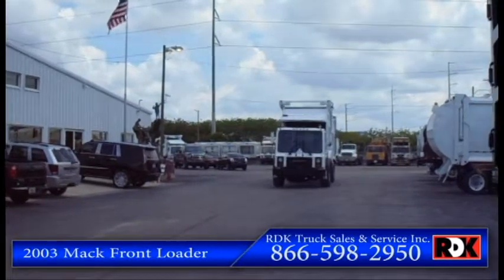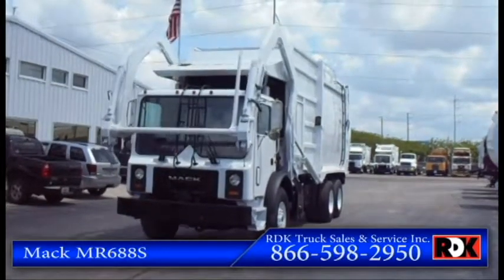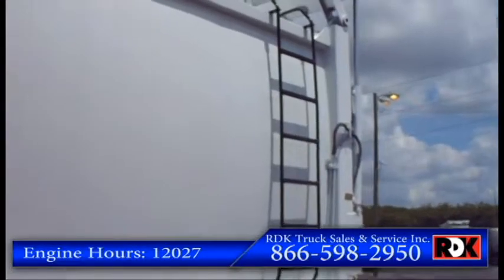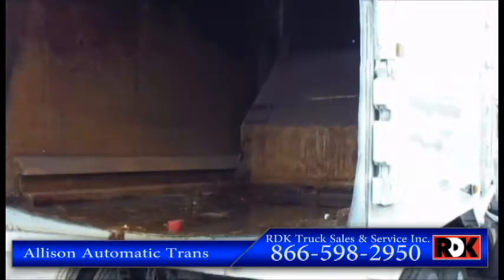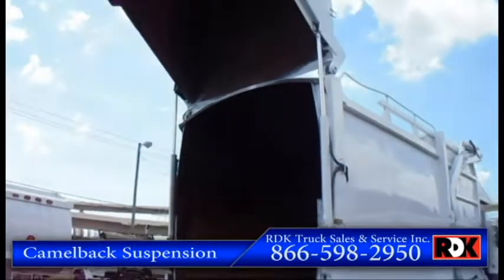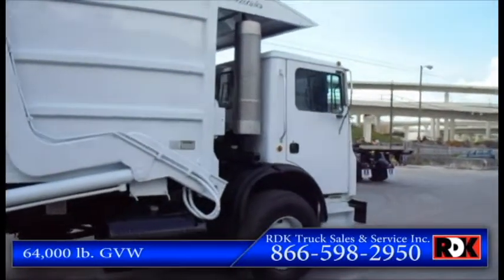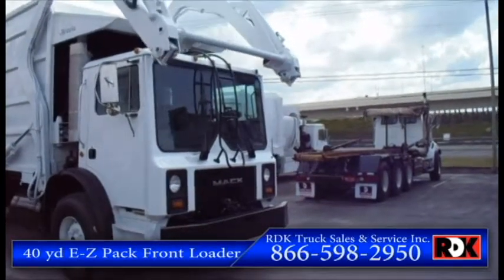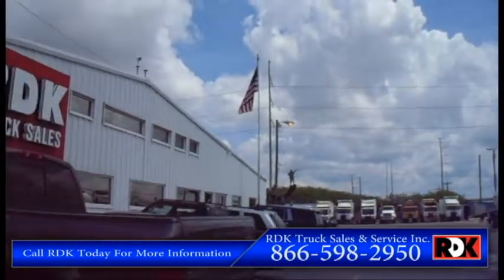2003 Mack Front Load Garbage Truck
2003 Mack Front Loader Garbage Truck for Sale at RDK Truck Sales & Service Inc. Tampa Florida Stock # RO01065 Vists for more information.